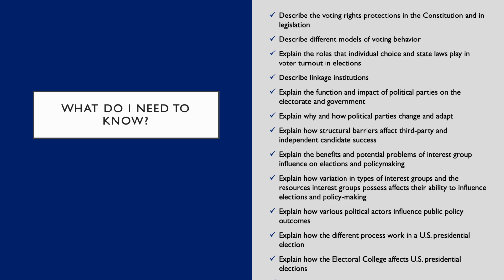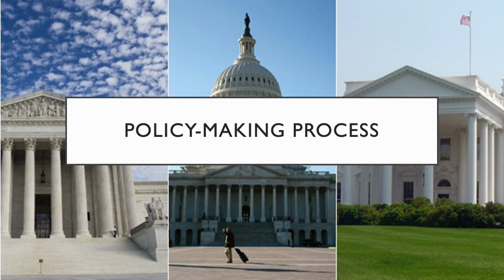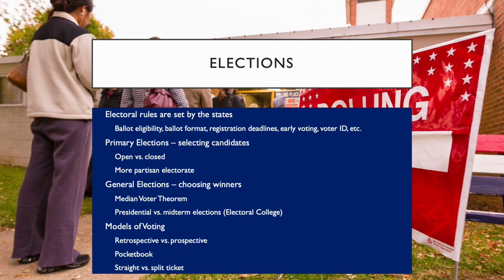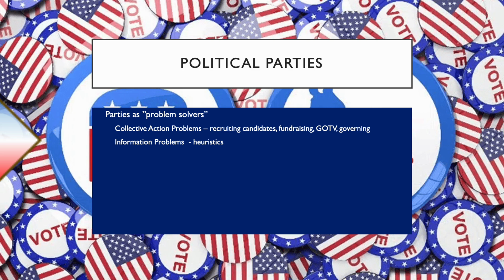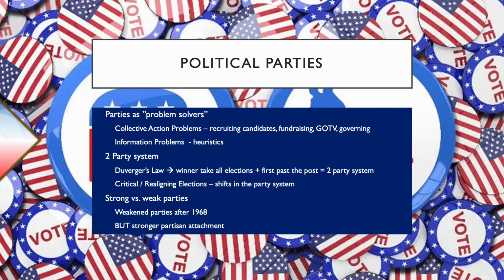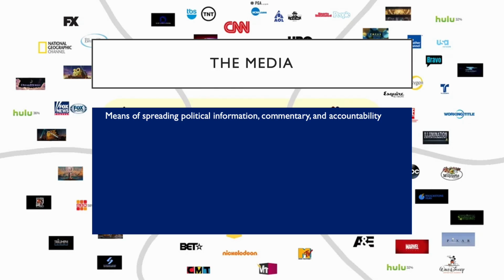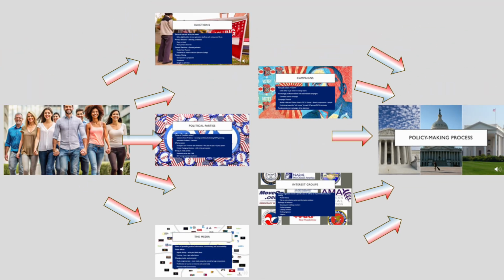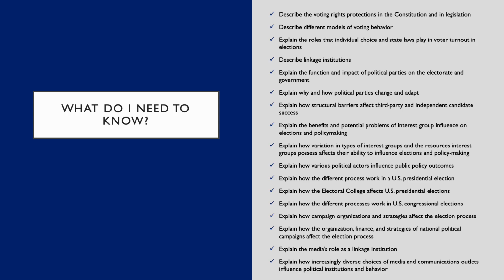AP US Gov Review: Unit 5 - Political Participation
AP US Gov Review video for Unit 5 - Political Participation